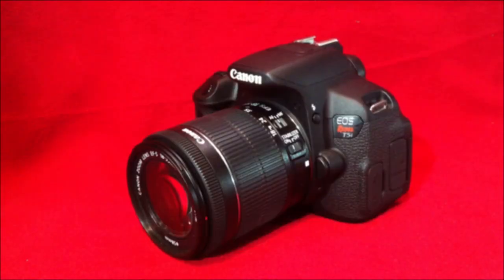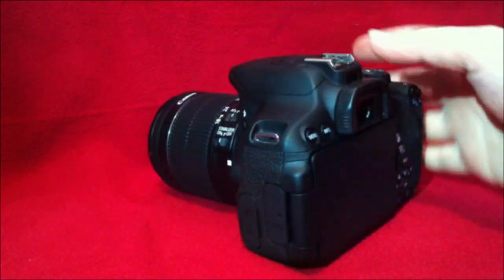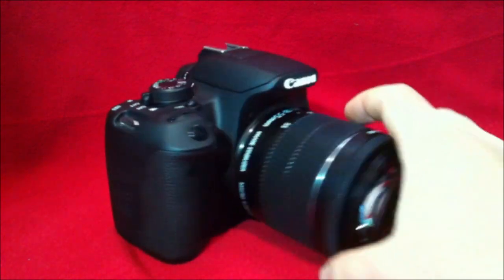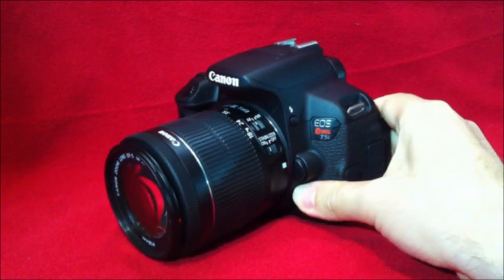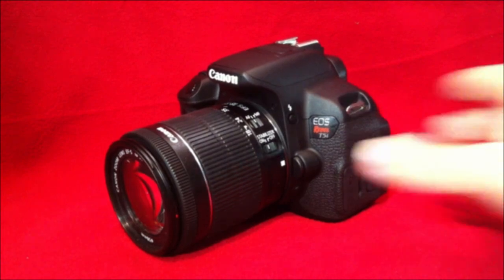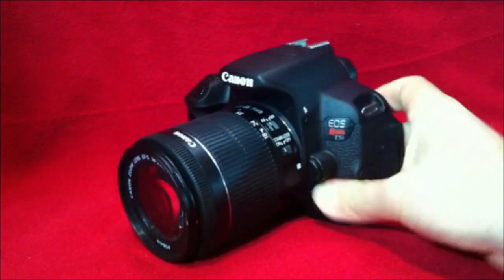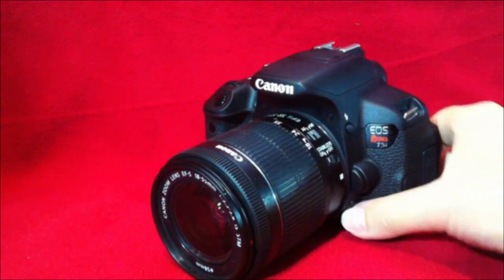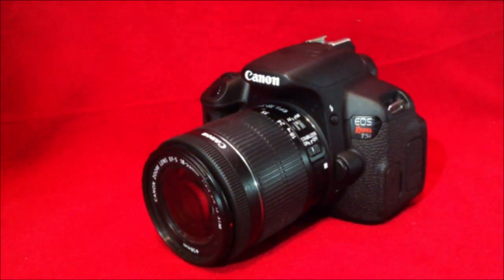Is your Canon camera NEW or REFURBISHED?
In this video I show you how to identify a factory refurbished canon camera (dslr). Please share your experience with this kind of product in case you bought one and share your camera's shutter count when you first got it.